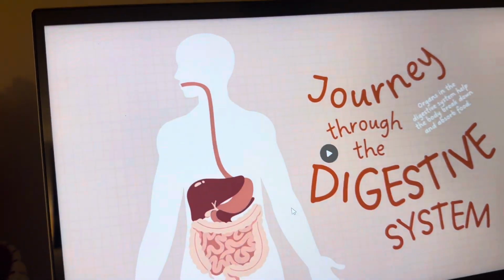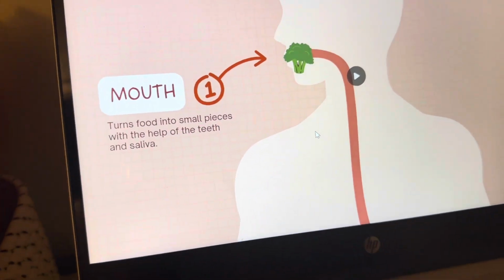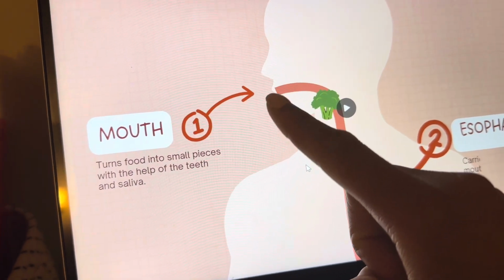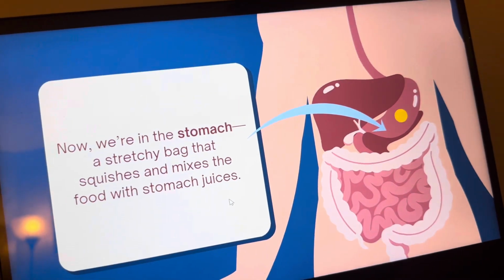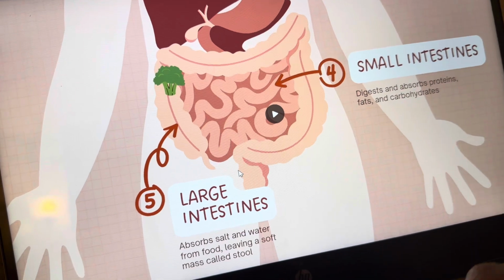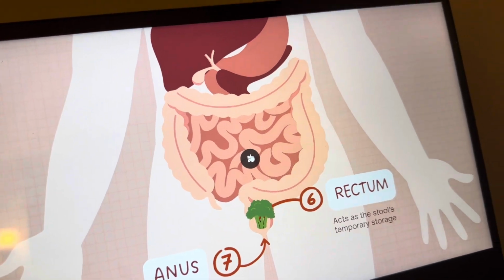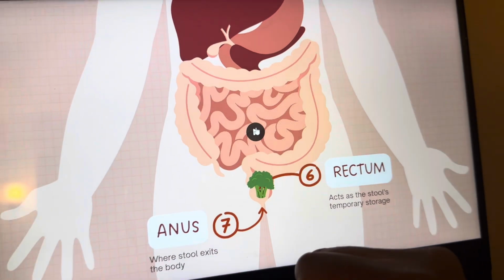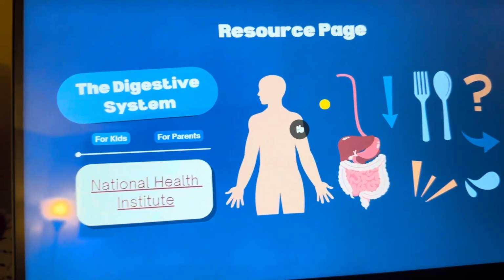What happens to your food after you eat it? || The Digestive System ￼ || Sample Microteaching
Journey Through the Digestive System ￼|  Harvard Bok Microteaching

Correction:  Here is a reference to what I intended to say regarding types of enzymes in the mouth. "Chemical digestion in the mouth is minor but consists of salivary amylase (ptyalin, or alpha-amylase) and lingual lipase, both contained in the saliva. Salivary amylase is chemically identical to pancreatic amylase and digests starch into maltose and maltotriose, working at a pH optimum of 6.7 to 7.0."

Reference
Patricia JJ, Dhamoon AS. Physiology, Digestion. [Updated 2022 Sep 12]. In: StatPearls [Internet]. Treasure Island (FL): StatPearls Publishing; 2024 Jan-.

I hope this brings more clarity to you as you tune in to listen to my microteaching on the Digestive System.